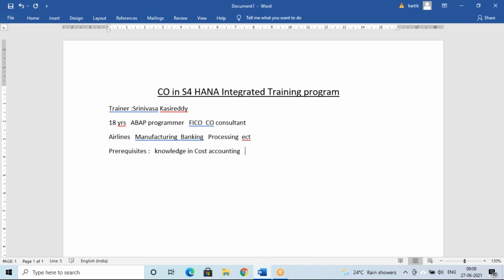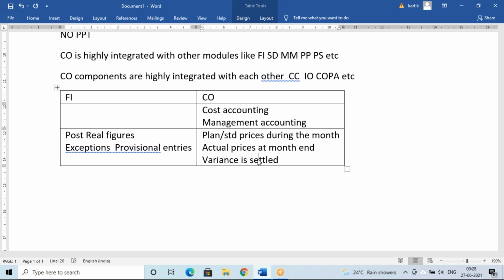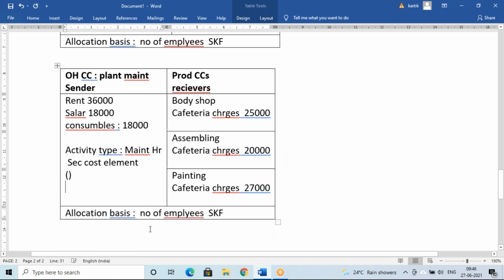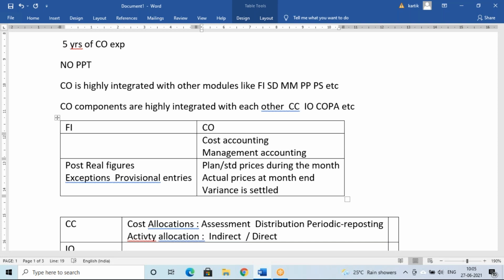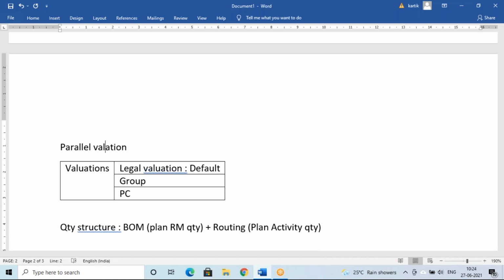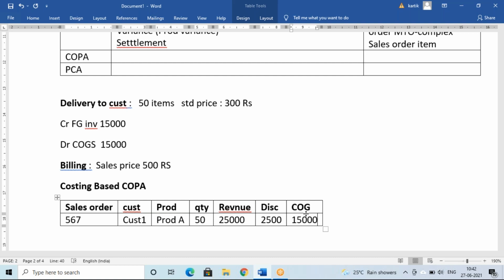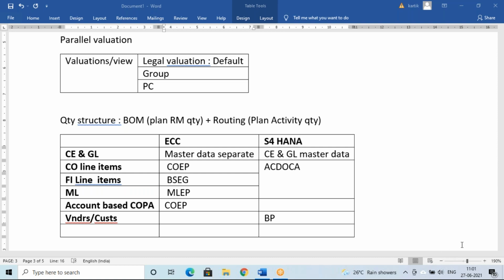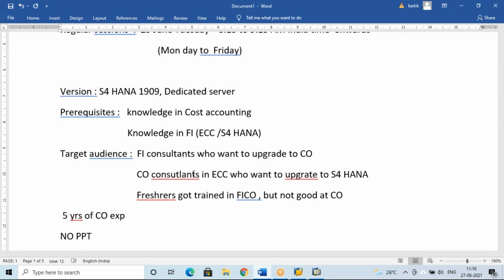How to master S4 HANA Controlling?